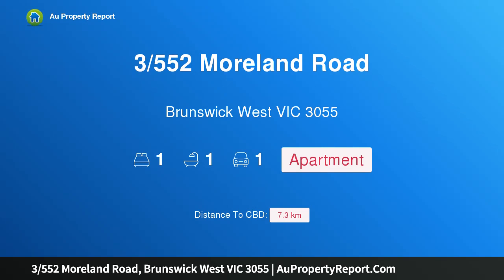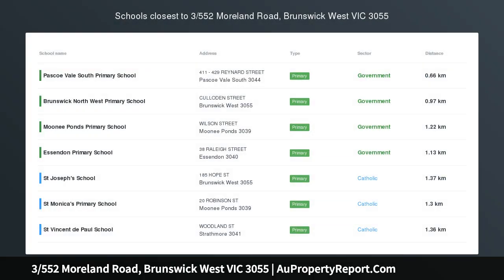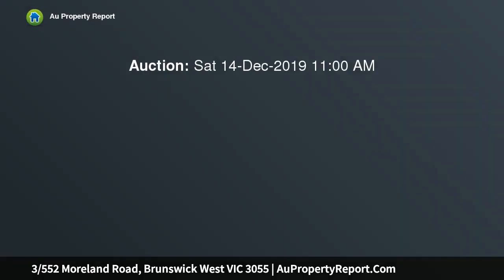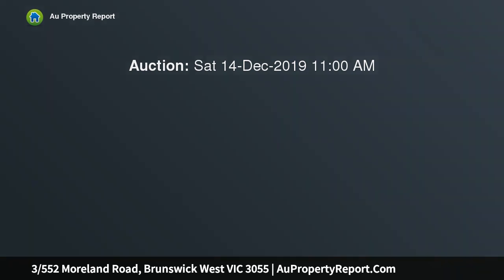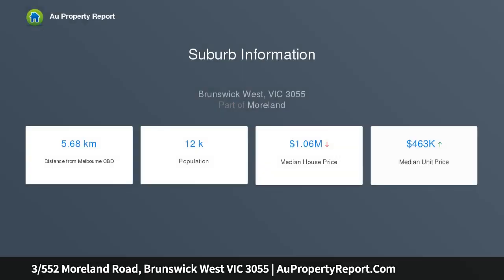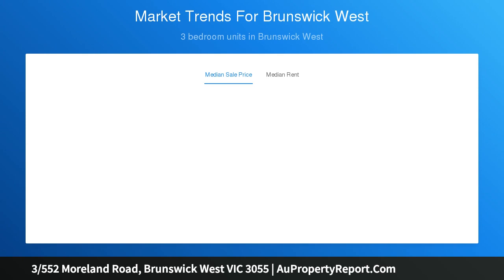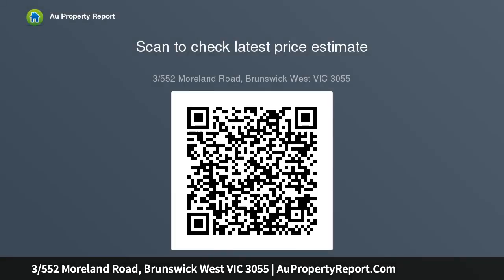3/552 Moreland Road, Brunswick West VIC 3055 | AuPropertyReport.Com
3/552 Moreland Road, Brunswick West VIC 3055
Property Type: apartment
Bedrooms: 1
Bathrooms: 1
Car Space: 1
Get in on the ground floor